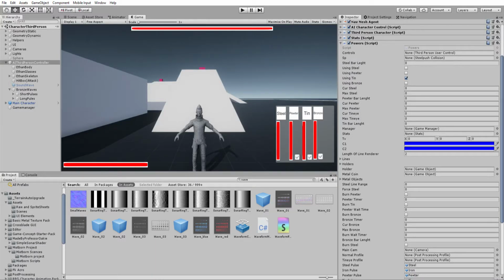(Unofficial) Mistborn In Unity Ep 5 | I see your magic!! Bronze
In this episode I give the main character the ability to see the aura the different metals in different colors and wavelengths. I tried to stay as close to the book as possible. Had to a lot research.

I decided to create a game based on one of my favorite book series. I thought it would make a pretty cool game. Check it out. This is a fanmade project with no profit or money involved. I’m saying this because I don't want to be sued or get a take down notice. It's just a fanmade project so whoever does own mistborn, be cool and don't sue me bro. I don't make any money from this and I'm not selling the game.